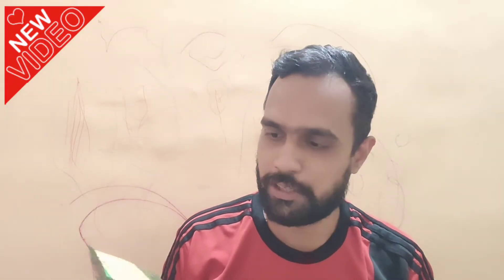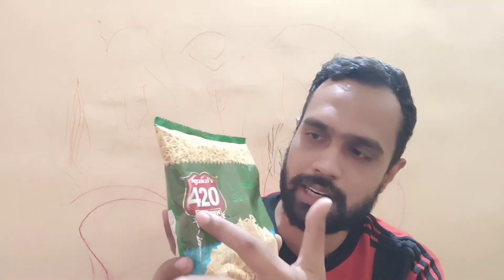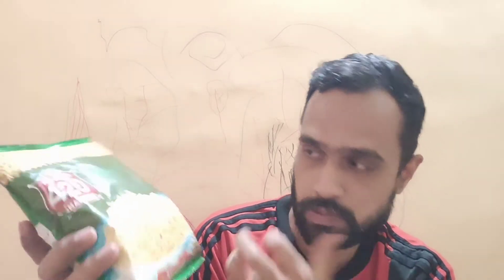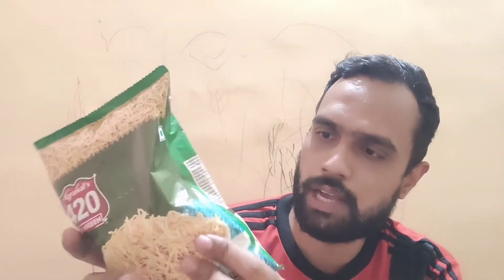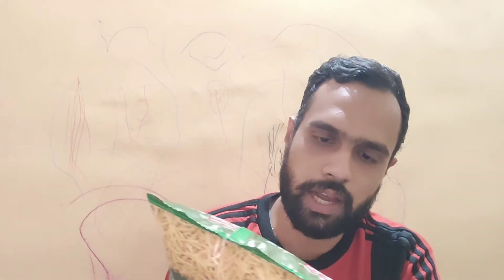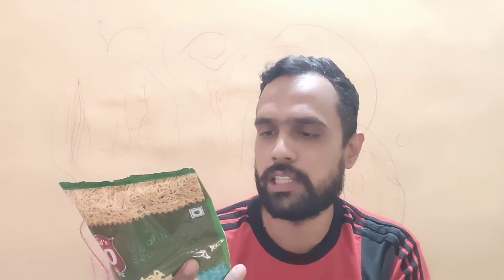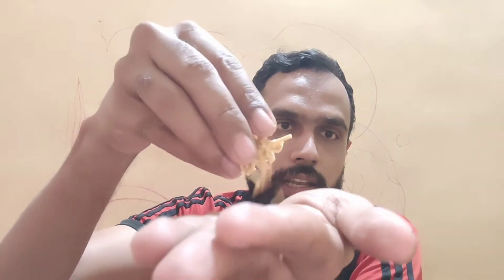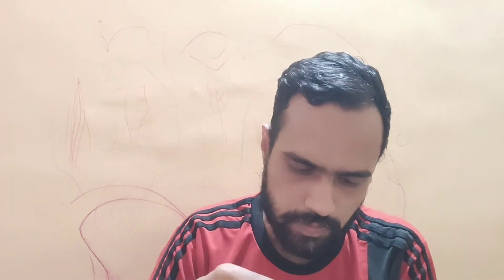Agrawal's 420 Namkeen Products Online | Agrawal's 420 Ujjaini Sev Indian Snacks 350 gm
ALL MEALS COMPANION: Sev is an amazing food that complements all Indian cuisines. It  can be enjoyed for breakfast, lunch, and supper; bhel, chaat, and sandwiches... anyplace and at any time.
PREMIUM QUALITY – All of the ingredients are of the highest quality and are completely vegetarian. Enjoy a snack created specifically for you. This is a one-of-a-kind dish created by skilled chefs for all the gourmets in attendance!
HIGH-END Packing – Take a look at the perfect, bump-proof, and secure packaging. Your order arrives in good condition and size. There will be no spills or damage!
OTHER Items – Their other products include a range of sweets, namkeen, biscuits, rusk, spices, and papad, among others.
There are no artificial colours, chemicals, high fructose syrup, or gums in this product. Freshly prepared with the highest level of cleanliness. The sterile packing method makes them one-of-a-kind, and total sanitation is ensured. The entire producing and packing procedure gives these delicious delights a 90-day shelf life.